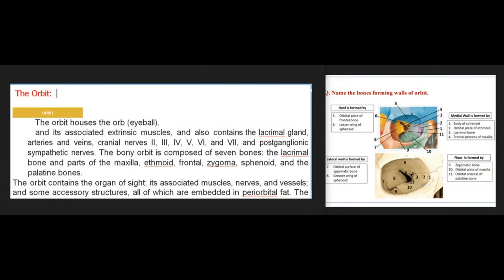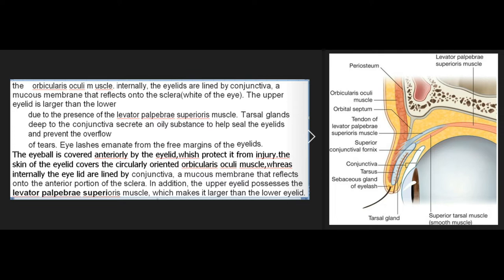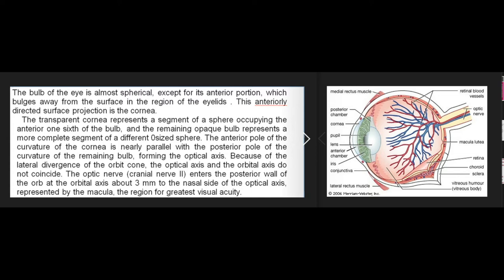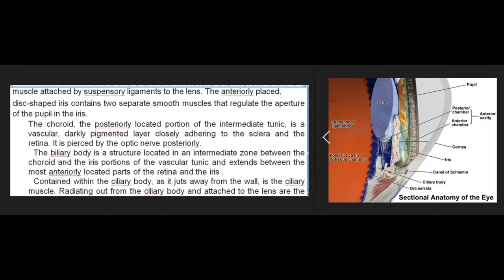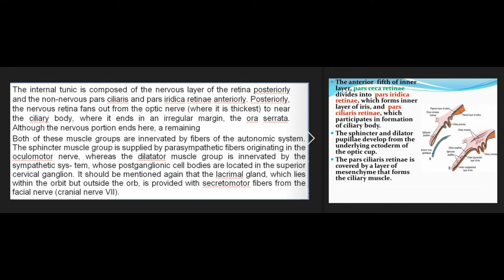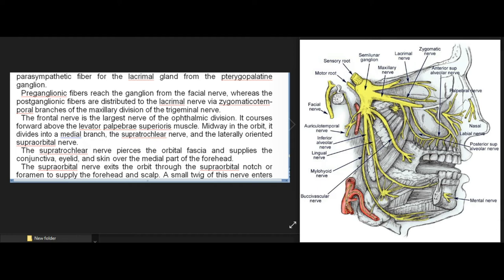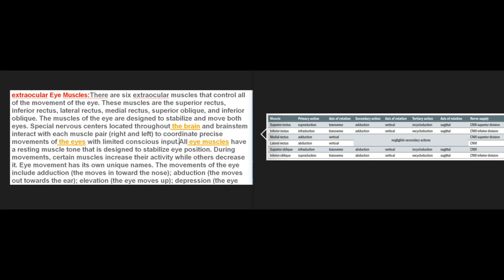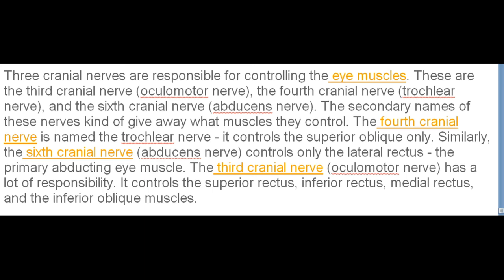Essentials Of Medical Anatomy: The Orbit:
The orbit houses the orb (eyeball).
and its associated extrinsic muscles, and also contains the lacrimal gland, arteries and veins, cranial nerves II, III, IV, V, VI, and VII, and postganglionic sympathetic nerves. The bony orbit is composed of seven bones: the lacrimal bone and parts of the maxilla, ethmoid, frontal, zygoma, sphenoid, and the palatine bones.
The orbit contains the organ of sight; its associated muscles, nerves, and vessels; and some accessory structures, all of which are embedded in periorbital fat. The bulb of the eye and its assoclated structures function in unison to receive light rays through the cornea and lens of the eye so the rays may be focused on the posterior wall of the bulb. Here, the retina, with its specialized cells, when stimulated by the light, constructs images and transmits the information to the brain for processing into a complex visual image.
The eye develops from three sources. The retina and optic nerve are outgrowths of the forebrain and are first observable at about 4 weeks of development.The lens and some of the accessory structures in the anterior portion of the eye are derived from surface ectoderm of the head. Associated structures within the orb, as well as its tunics, are derived from adjacent mesenchyme.
Bony Orbit.
The bony orbit resembles a flattened cone, having a roof, medial and lateral walls,and a floor. The medial walls of the paired orbits are parallel to each other, whereas their lateral walls are directed posteromedially such that, if each were extended, they would converge near the middle of the skull.
The bony orbit, lined by periorbita (periosteum), is conical, with its base located on the superior face and its apex directed posteriorly. The "flattened" cone possesses medial and lateral walls along with a roof and floor .
The medial walls lie nearly parallel to each other on either side of the midline-located ethmoid bone. The lateral walls are directed posteromedially so that, if continued, they would converge near the middle of the skull. For this reason, all structures entering the
orbit from its apex are directed laterally from the midline. The attachments of two specific ocular muscles correct for this lateral divergence. Chapter 6 discusses the bony orbit, so the reader may  wish to review that section for details.
Anterior anatomy of eye lid.
The eyelids cover and protect the   orb from injury. Deep to the skin of the eyelid is the  orbicularis oculi m uscle. internally, the eyelids are lined by conjunctiva, a mucous membrane that reflects onto the sclera(white of the eye). The upper eyelid is larger than the lower
due to the presence of the levator palpebrae superioris muscle. Tarsal glands deep to the conjunctiva secrete an oily substance to help seal the eyelids and prevent the overflow
of tears. Eye lashes emanate from the free margins of the eyelids.
The eyeball is covered anteriorly by the eyelid,whish protect it from injury.the skin of the eyelid covers the circularly oriented orbicularis oculi muscle,whreas internally the eye lid are lined by conjunctiva, a mucous membrane that reflects onto the anter